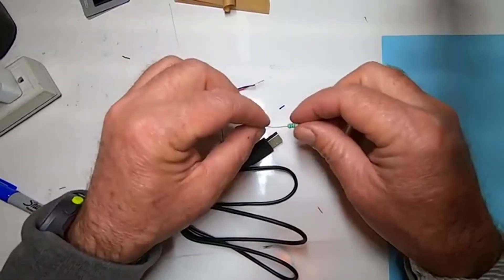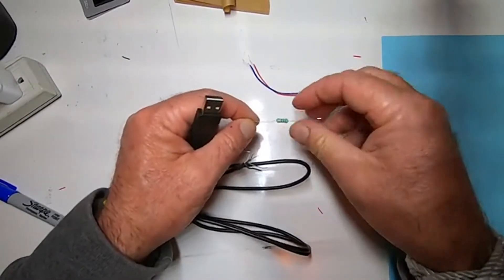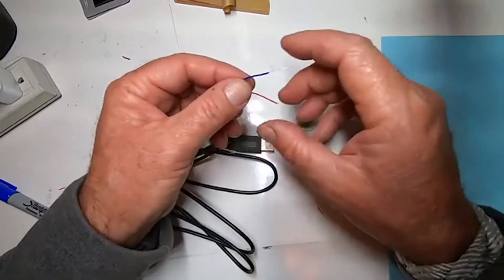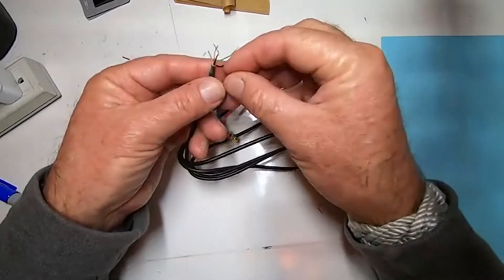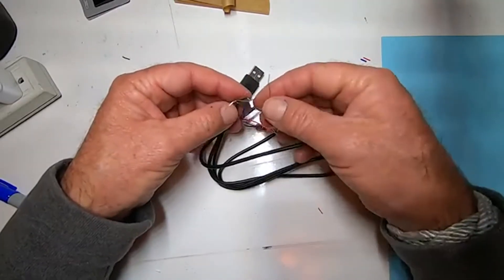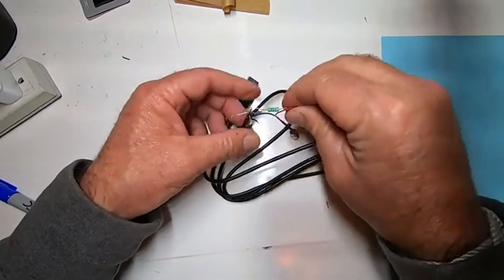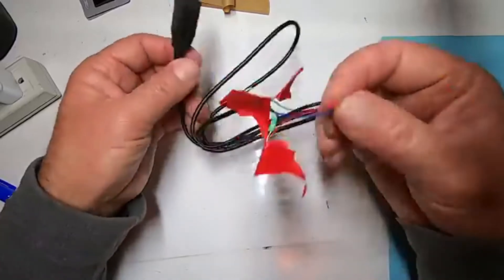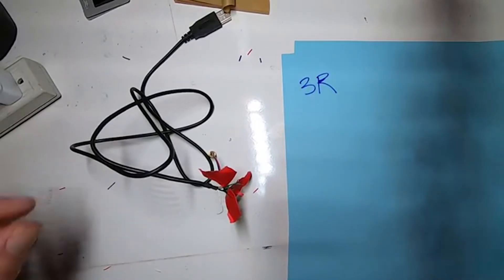HiLetgo 5V 650nm 5mW Red Dot Laser Assembly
HiLetgo 5V 650nm 5mW Red Dot Laser is assemble by John Welch